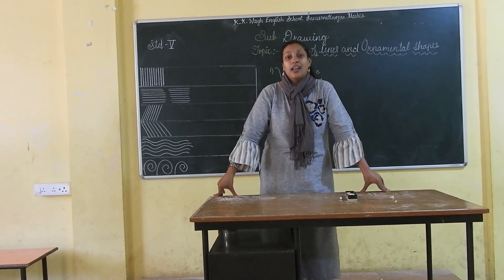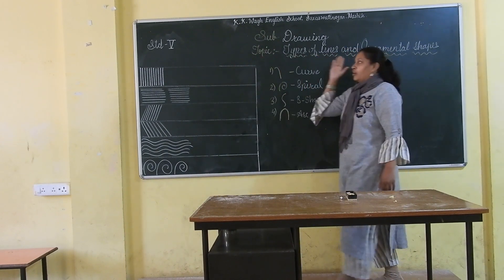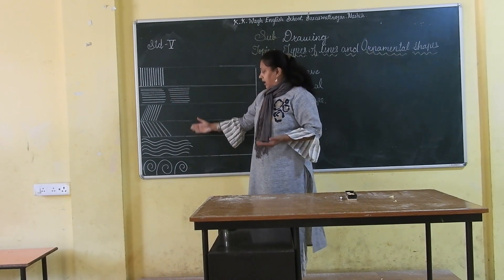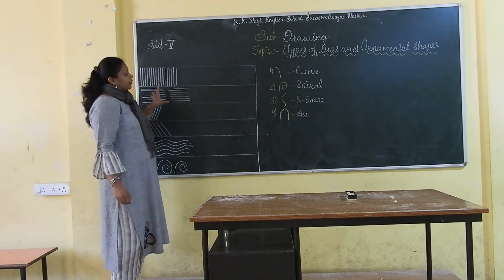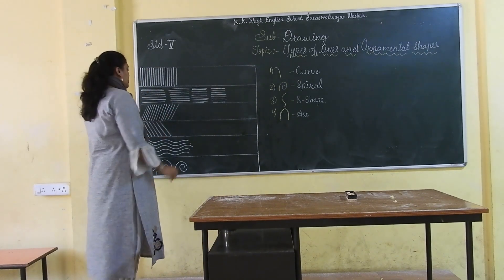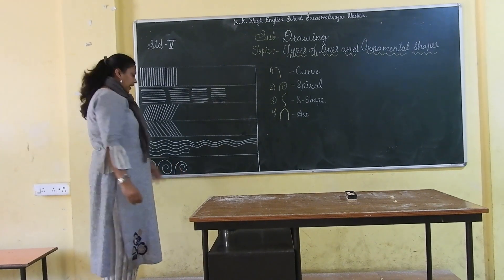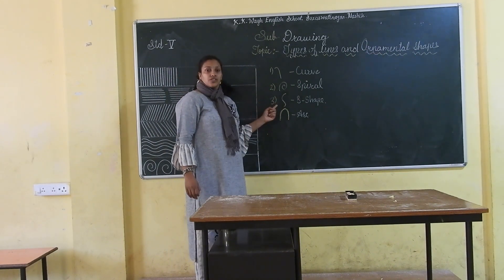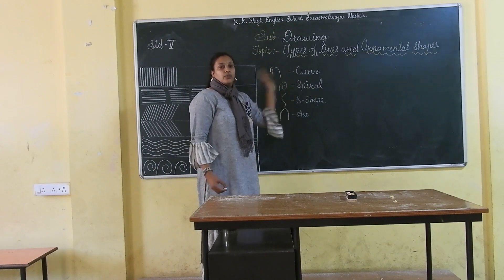Standard 5th Subject Drawing Lesson Types of Shape and Ornamental Shapes